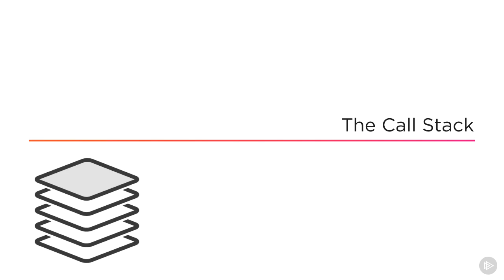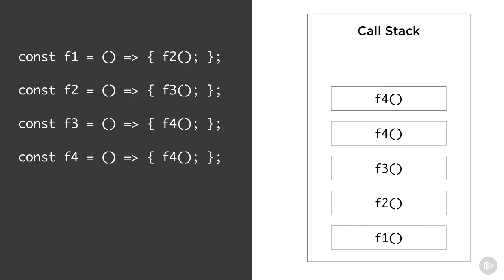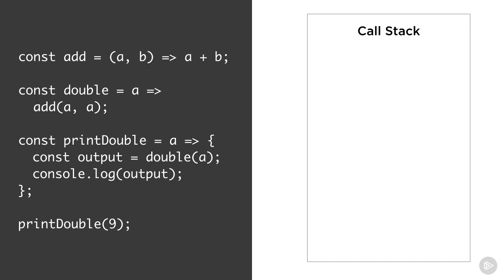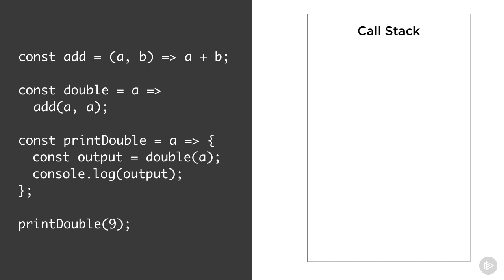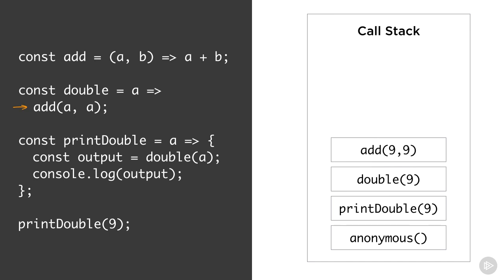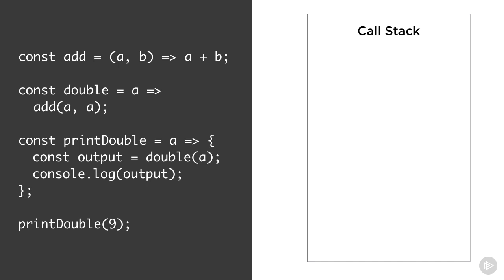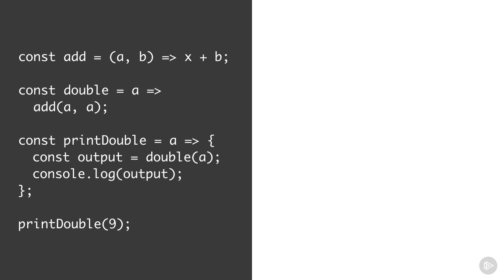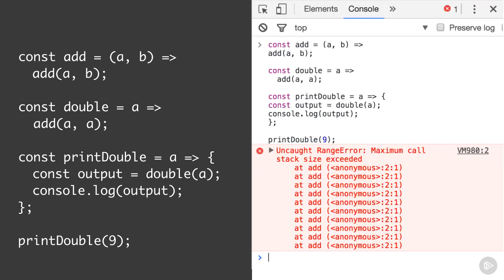The Call Stack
An explanation of nodejs call stack.